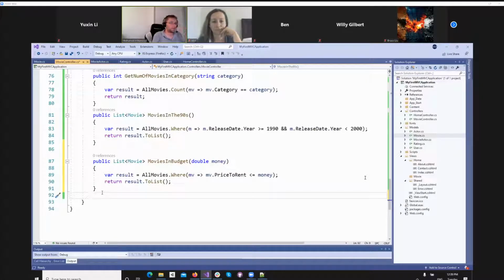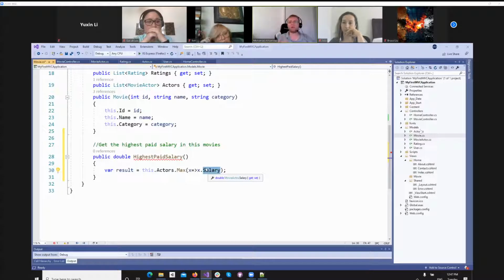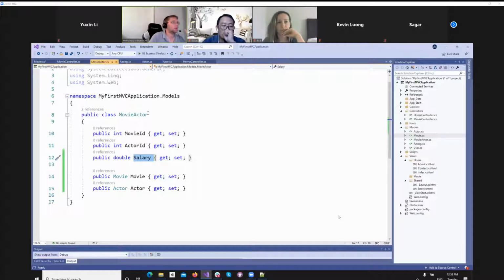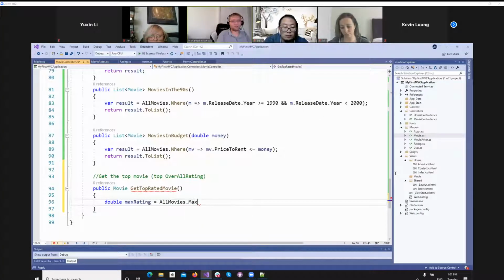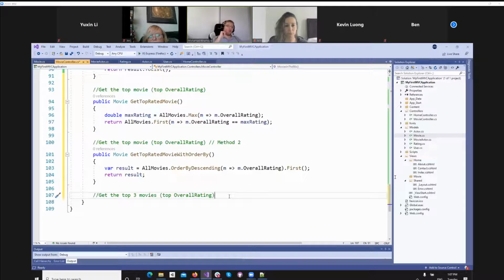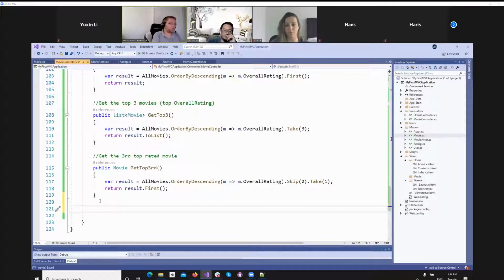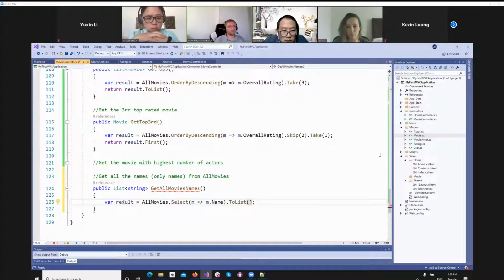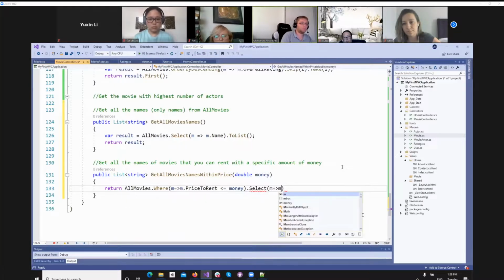2020 07 28 lecture p2